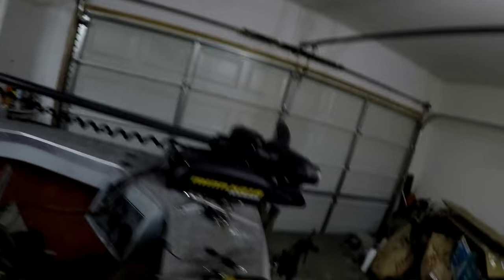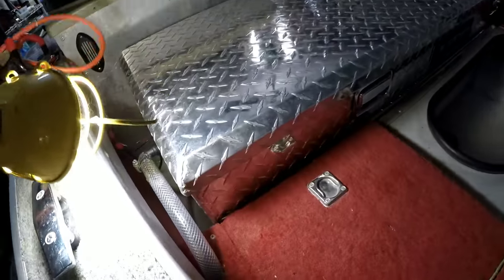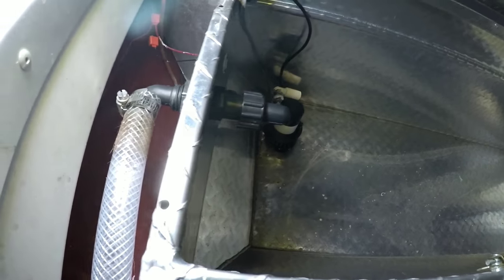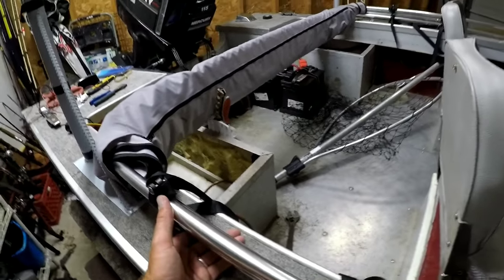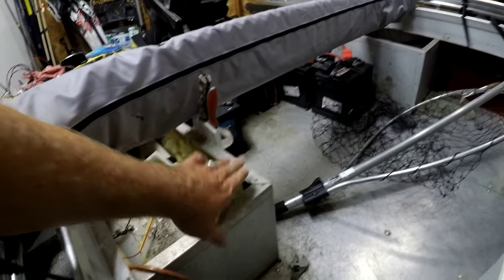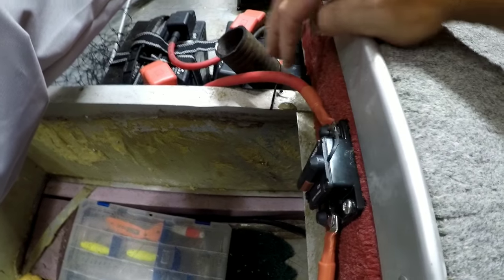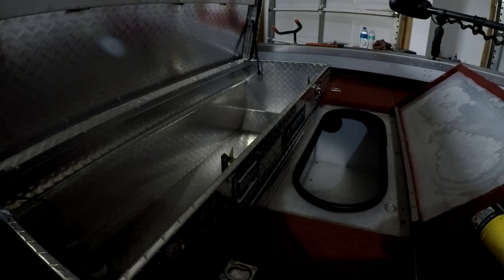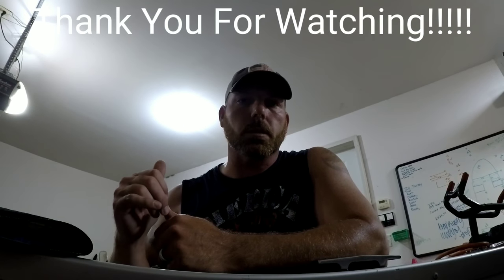Bass boat to Catfish boat conversion build part 5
This is the most recent update so far. It's getting close to being done!!!

This is going to be my new multi species crappie/catfishing boat. I will post updates as we get further along.

Boat: 1993 Alumacraft Phantom 170
Motor: 1993 Mercury 115
Trailer: 1993 unknown make
Lowrance HDS 7 Carbon
Minnkota Terrova 80lb 60"